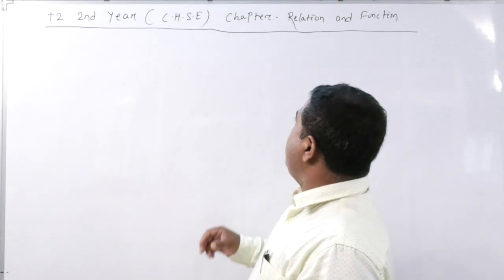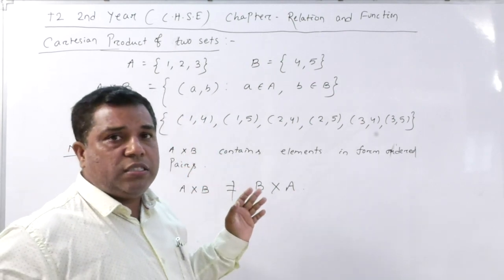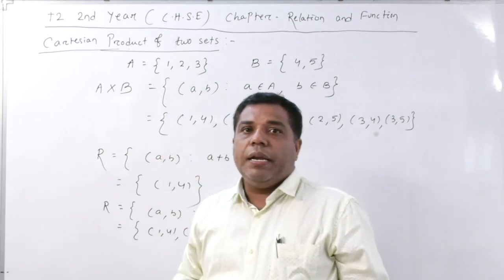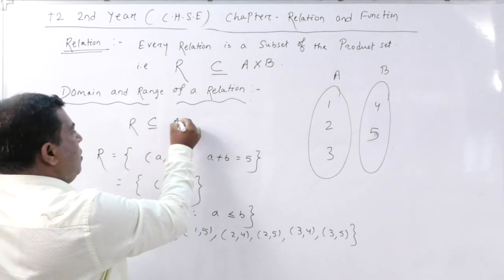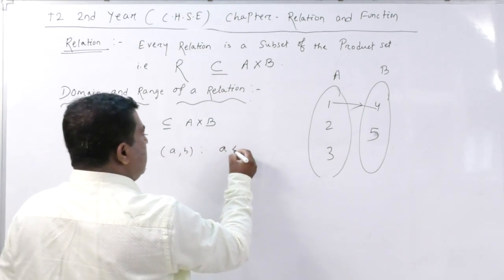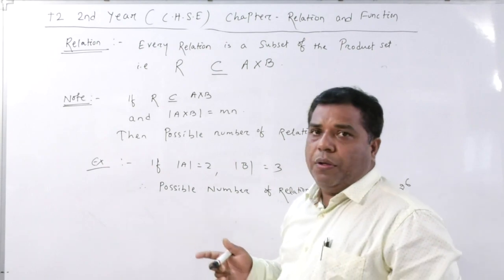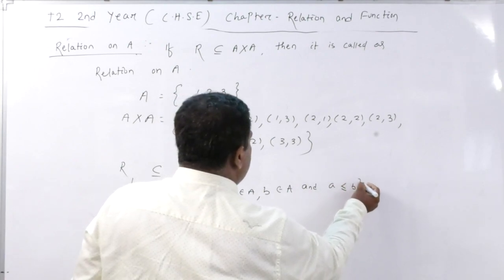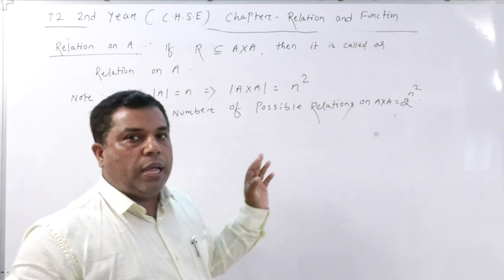Mathematics-Relation & Function (1) by Ganesh sir, Berhampur.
This video explains concept of Relation and its particular types.